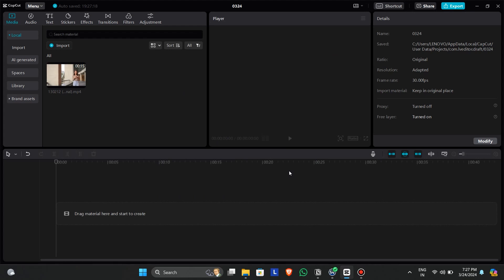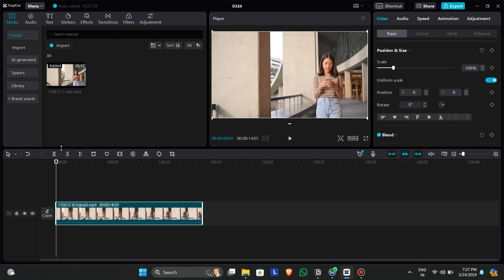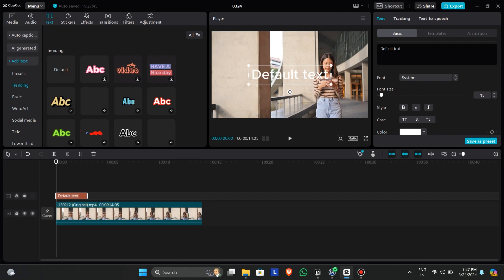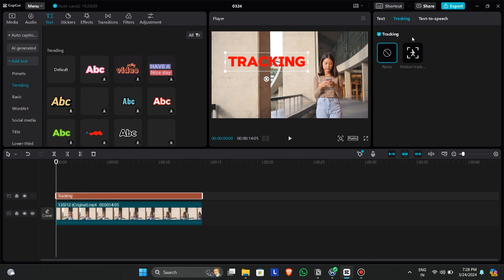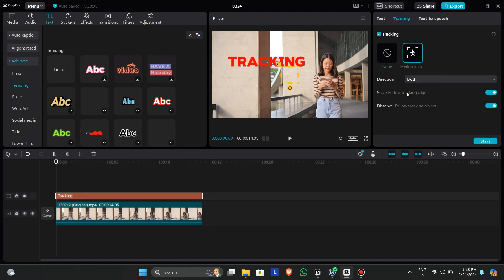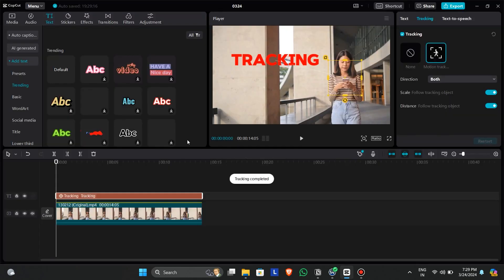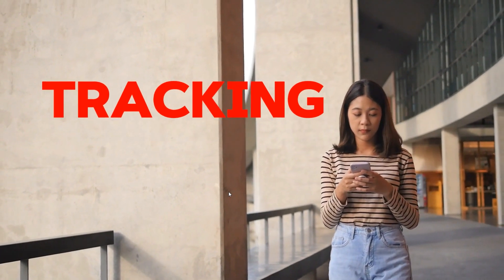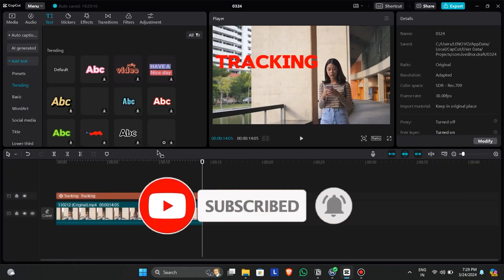How To Track Objects In Capcut PC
In this tutorial, you'll learn how to track objects in Capcut PC. This feature is great for adding special effects or enhancing your videos with moving objects. Follow along as we show you step by step how to use this tool in Capcut PC!